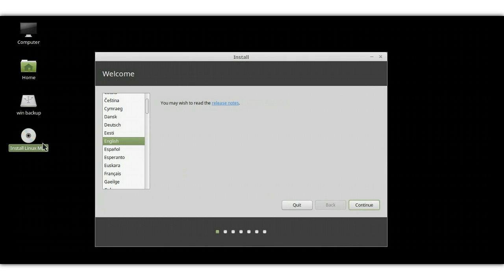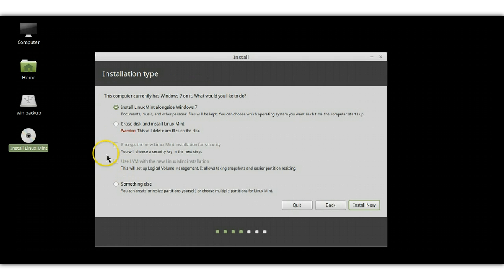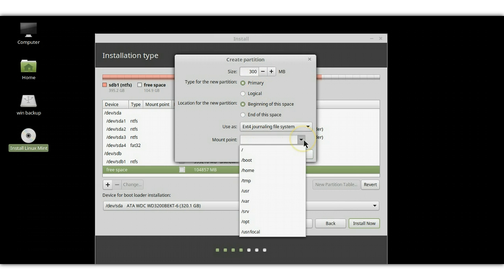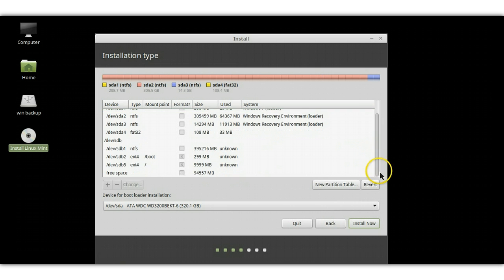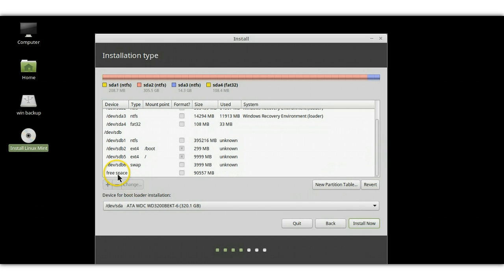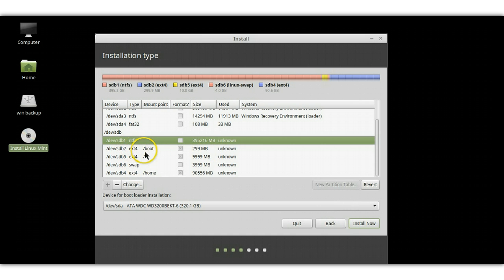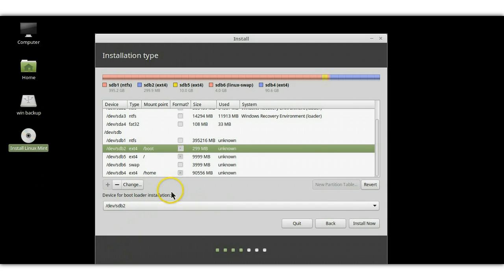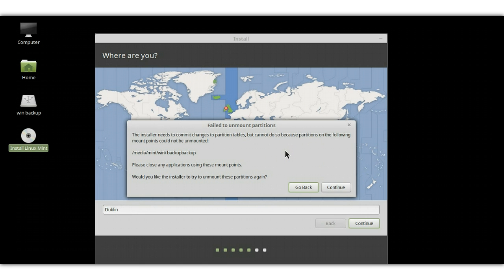How to Install Linux Mint 17.1 on External Hard Drive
In this video I show you how to install Linux mint 17.1 on an external hard drive.